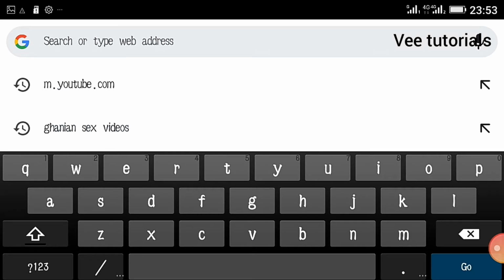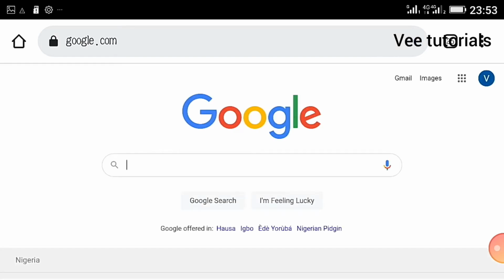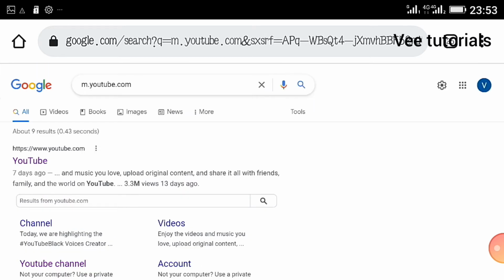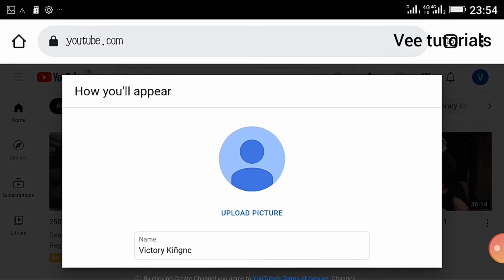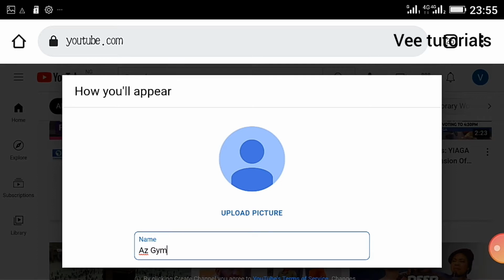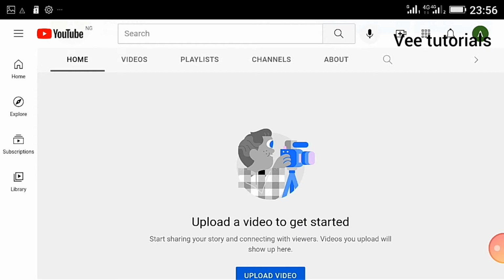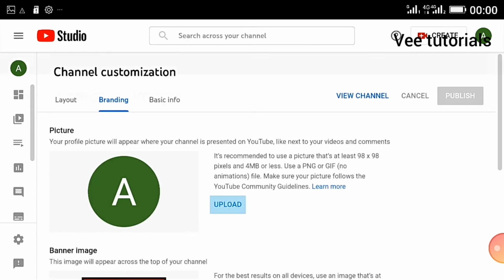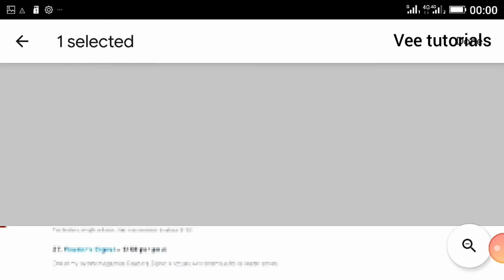How to Create a YouTube Channel With Your phone | Beginners Guide To Creating A YouTube Channel 2022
In this video you will learn how to create a profitable youtube channel on your smartphone#Howtocreateayoutubechannelonyoursmartphone#veetutorials#How to Create a YouTube Channel on your smartphone | beginners guide 2022.